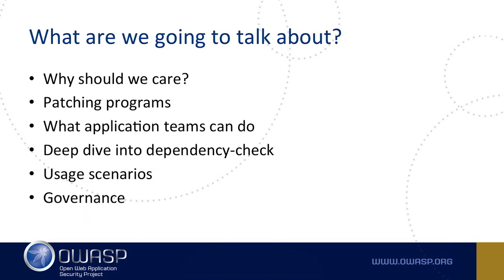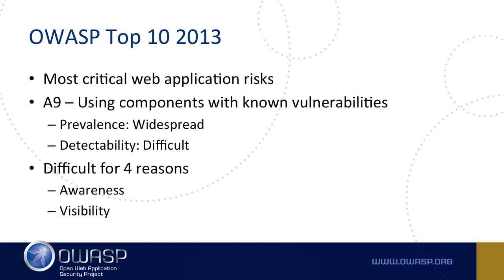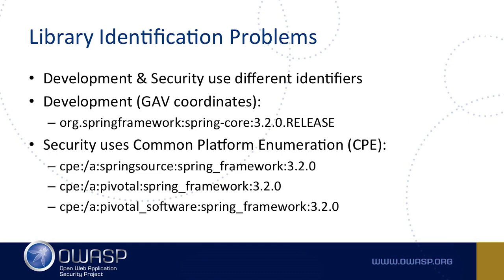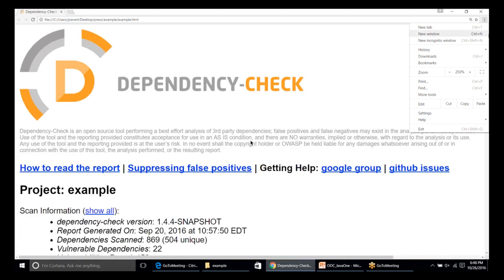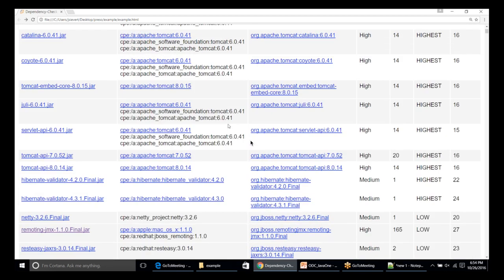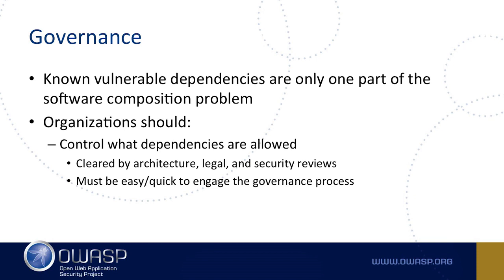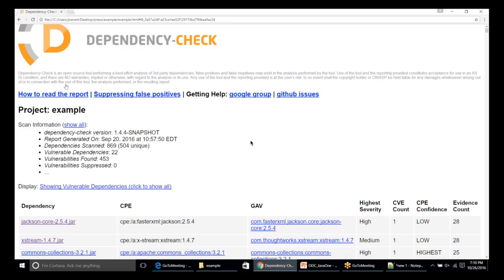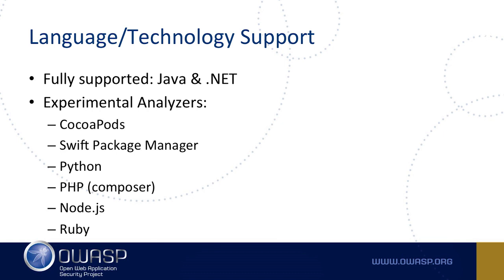Jeremy Long: Depending on Vulnerable Libraries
21 Sept. 2016 OWASP MSP chapter meeting.

Java applications built today use several third-party libraries and frameworks. We depend on these building blocks so we can build applications faster. However, if one of the libraries we depend on has a known, published vulnerability, then our application may have inherited that vulnerability. This session covers the OWASP Dependency-Check project. It discusses how the tool works and how you can integrate it into your application build process to validate whether or not your application is using known vulnerable libraries.

Dependency-Check is a Software Composition Analysis (SCA) tool that attempts to detect publicly disclosed vulnerabilities contained within a project’s dependencies by determining if there is a Common Platform Enumeration (CPE) identifier for a given dependency. If found, it will generate a report linking to the associated CVE entries.